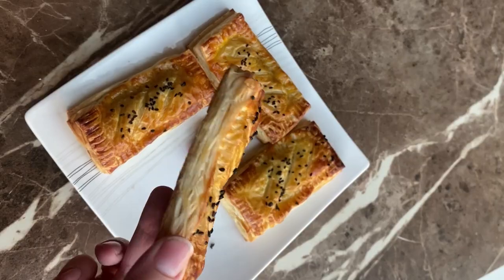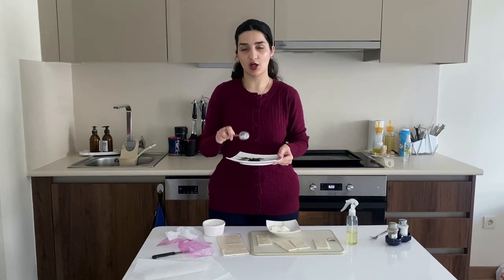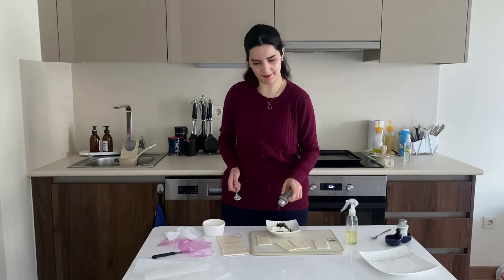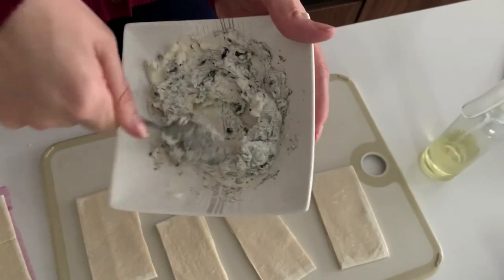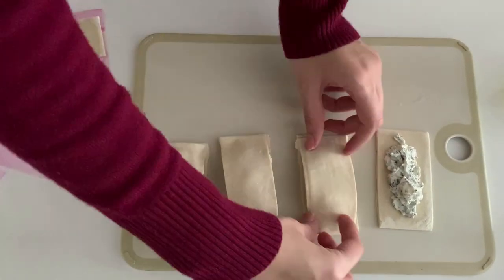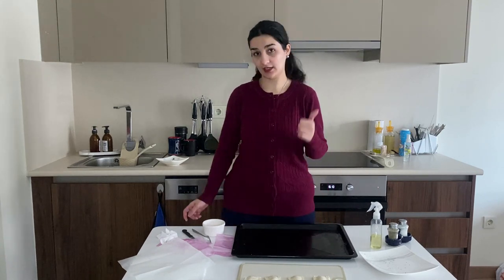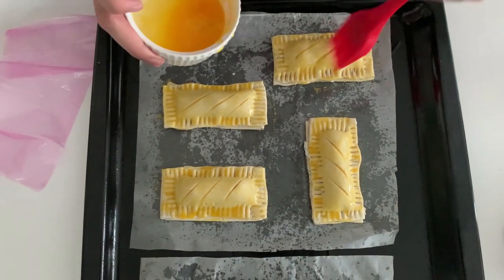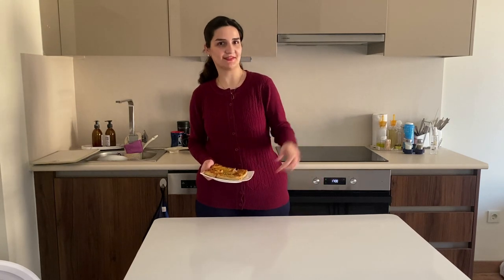Quick and Easy Appetizer Recipe Under 15 Minutes!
What other recipes do you like me to post? let me know!

Hi! I am Sadaf, I love baking and cooking in any form! for me, food is more of an art piece and the whole process is one amazing chemical reaction! I like to combine art and science since I am a chemist/artist to make beautiful creations that are tasty too! I am not a certified baker but I am a researcher and I like to study and research deeply before diving into anything. My hope is to make a wonderful place to share recipes that are both tasty, easy, and healthy too! I would love to hear your comments and ideas, please share them with me in the comments below!
- All the products shown in the video, are not sponsored or PR. The images of the products are only used to show an example of the goods and are by no means promoting them.
- All information provided by What's She Making/ Sadaf is furnished strictly for educational and entertainment purposes only. What's She Making/ Sadaf is not engaged in rendering medical/ health or professional services. No information is to be taken as medical or other health advice pertaining to any individual's specific health or medical condition. Please consult your healthcare professional before making or trying any recipes, hacks, tips, or suggestions mentioned in the videos if you are not sure of your situation.

End screen background photo by Henry & Co. from Pexels